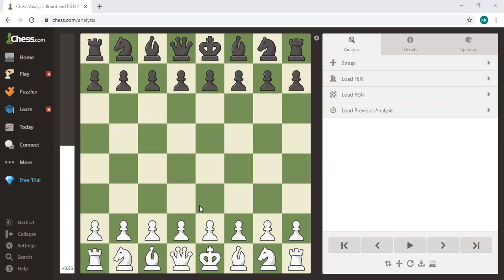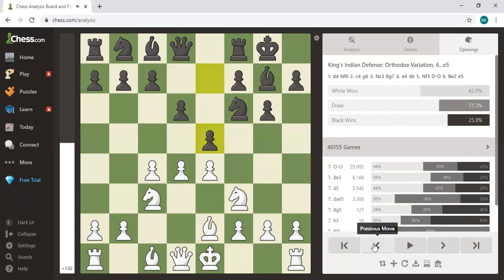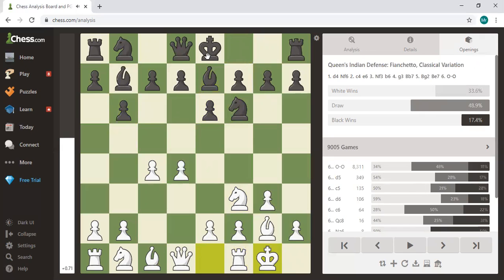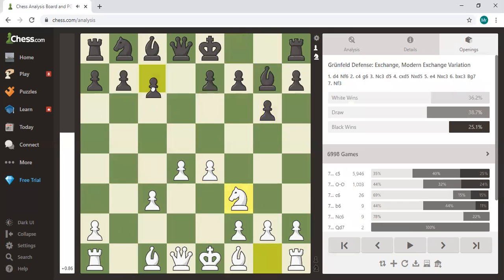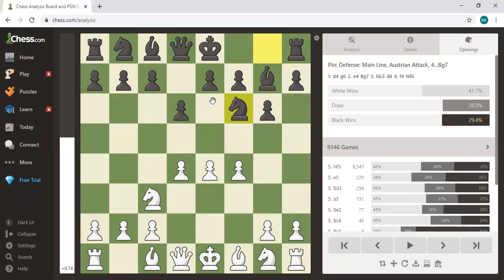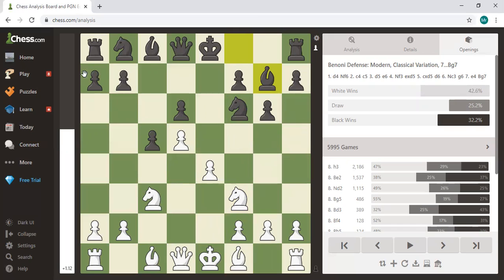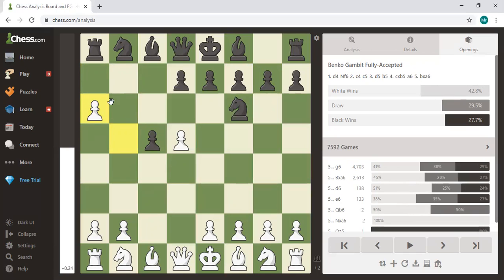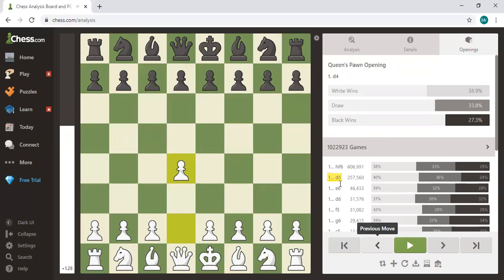5. Indian games vs 1.d4 ... ; Benko, Benoni, Sniper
White plays 1.d4 ...; and you don't fancy the Queen's Gambit or the Slav Defence. What other options are there? Well how about these systems? The Indian Defences, the Pirc/Modern, and the Benoni?